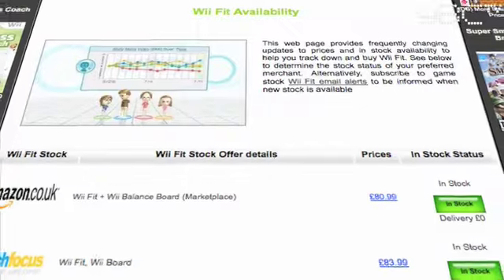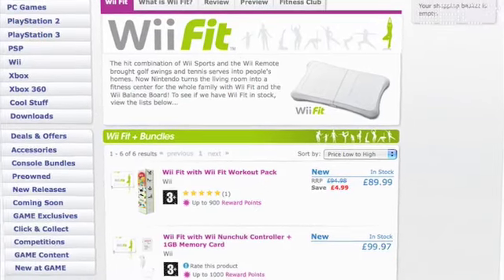Why Smart Keyword Selection is Critical - Online Retail Expert Tips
bigmouthmedia on yourBusinessChannel.

Focusing on the right keywords for your business is a basic necessity for online success.    Hear from Senior Retail Strategist Finlay Clark as he discusses SEO and PPC, and why smart keyword selection is critical to achieving great SEO results.